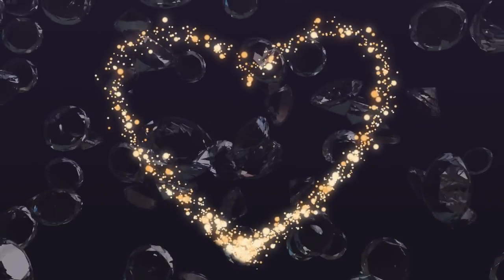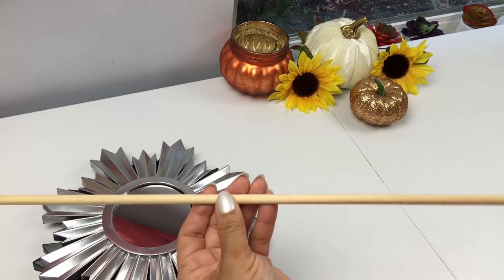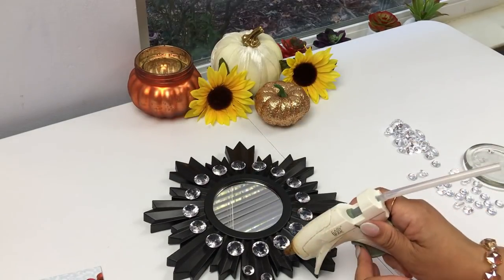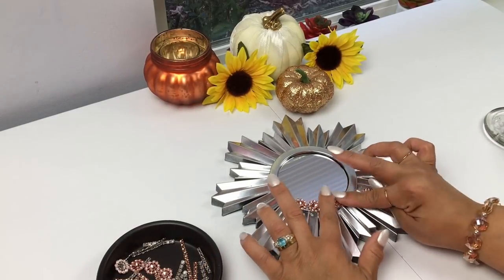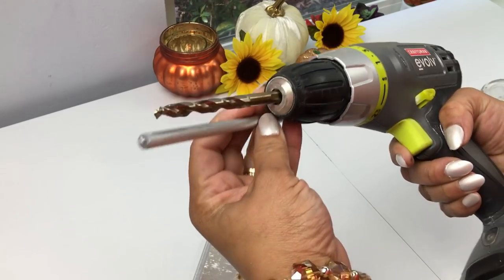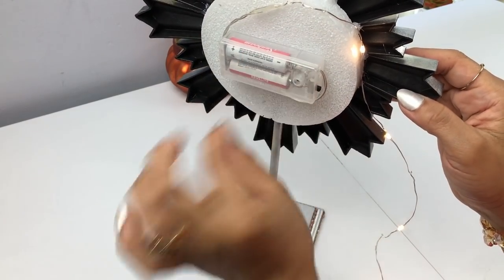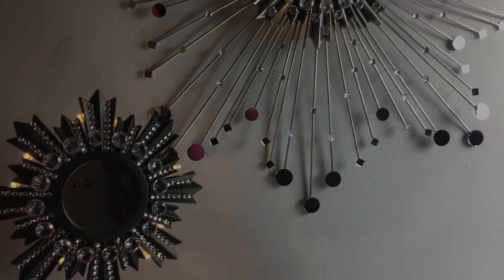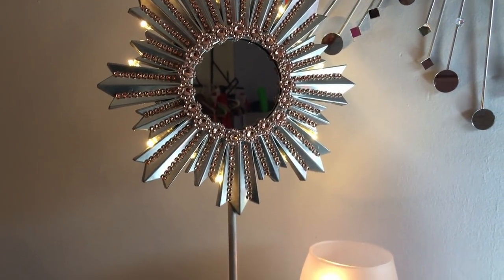DIY DOLLAR TREE ROOM DECOR | DECORATING IDEAS | GLITZY GLAM MIRROR DECOR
Here is another take, idea, and option for using the Dollar Tree mirrors.  I previously used this mirror to create a Beautiful Glitzy Glam Starburst Wall mirror.  If you haven't seen that video, I will link it down below for you to watch.
Have a fantastic week!

** BELOW ARE AMAZON LINKS TO SUPPLIES NEEDED FOR THIS AND PREVIOUS DIY VIDEOS FOR YOUR EASY, CONVENIENT AND FAST SHOPPING IN CASE YOU CANNOT FIND THIS AND/OR OTHER ITEMS AT YOUR LOCAL DOLLAR TREE OR OTHER **

SUPPLIES USED FOR THIS DIY:

- Dollar Tree Mirrors

- Dollar Tree Diamond Acrylic Gems

- Dollar Tree Fairy Twinkle lights (Batteries NOT included)

- Dollar Tree Diamond Self Adhesive Rhinestone Sticker Strands
  (Optional) and Can also find at any Craft Store

- 1 pack of Styrofoam rounds (2 per pack)

- Spray paint of choice - Walmart or hardware store

- Square blocks by ArtMinds at Michael's Craft Store.
  * Dollar Tree carries something similar

- Wood Dowel - (I used a 36" long by 5/16" wide and cut it in half) -
  Michael's Craft Store, Walmart or any Hardware Store

- Rose Gold Flower Design Rhinestone Wrap:

- Rose Gold Regular Rhinestone Bling Wrap:

- E-6000 Glue - Walmart, Target or any Hardware store
     OR can use Gorilla Strong Adhesive
     OR Dollar Tree's Fix-All Strong Adhesive glue

- Dollar Tree Wood Glue

- Hot Glue Sticks - (I love the Gorilla Brand)

- COMBO GORILLA BRAND HOT GLUE GUN & HOT GLUE STICKS,
   30 ct

- METAL TIN BACKSPLASH TILES:
PLEASE NOTE:
These are NOT individual tiles and are NOT peel and stick tiles.
These are 18 x 24" sheet panels.  Each tile measures 6"x 6".  You can cut into the panel easily to separate each tile, if you wish to do so, then use a construction glue or double-sided heavy-duty self-adhesive tape for a temporary or non-permanent fix.
LINK:
** Silver Backsplash Tile Panel for Kitchen and/or Bathrooms
    (18" x 24" Panel)

- CraftbuddyUS 3mm Self Adhesive Diamante Rhinestone and Pearl
   Stick On Gems (Individual AB Clear) - Irridesant in color

- Sheets of mosaic mirrors/Square Mirrors Mosaic Tiles 5mm:

- ACRYLIC DIAMOND GEMS:

- ROSE GOLD Diamond FLOWER SHAPE Rhinestone Wrap - 4" x 10

- ROSE GOLD -10 Yard (Regular) Rhinestone Wrap ( 24 Row, 4.5

- SELF ADHESIVE DIAMOND OR RHINESTONE GEM STICKERS:

- Mini 1" Inch Small Round Glass Mirror Circles, (50 Pieces)

- SQUARE BEVELED 5x5" inch MIRRORS:
  NOTE:
  These are 5x5 beveled square mirrors just like the one's Dollar
  Tree carries (12 pk for $20.99 - $1.75 each in case you cannot get
  them at Dollar Tree or on their website)

- REMOTE CONTROL PUSH LIGHTS:

- FAIRY STRING LIGHTS 3.3ft with 20 LEDs, Battery Operated String
  Lights Waterproof Flexible Silver-Plated Copper Wire:

- GORILLA BRAND Hot Glue Sticks, I LOVE using these!!
  Full Size, 4" Long x .43" Diameter, 45

- E-6000 GLUE:
Link: https

-OTHER GLUE GUN WITH GLUE STICKS (POINTED TIP):